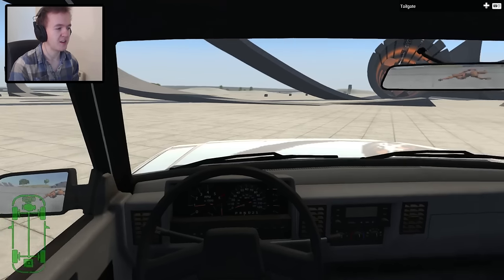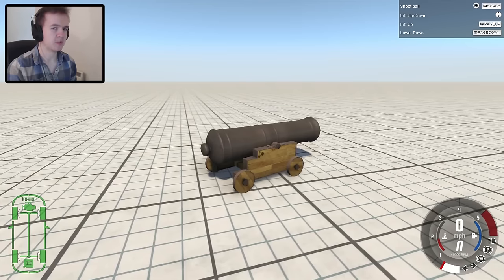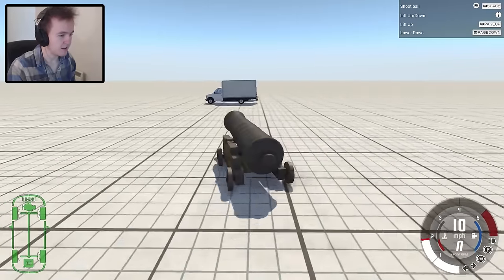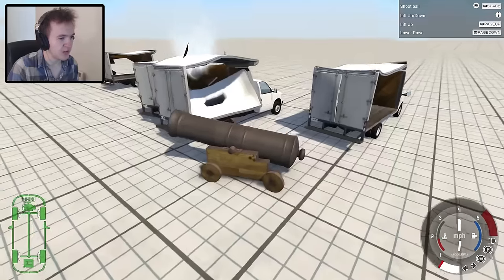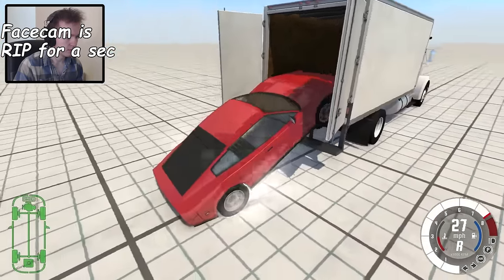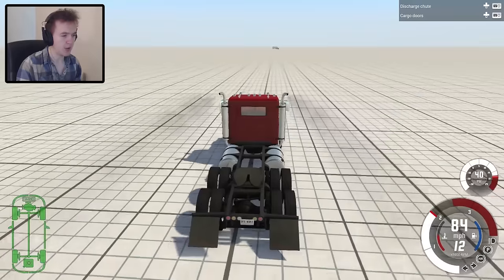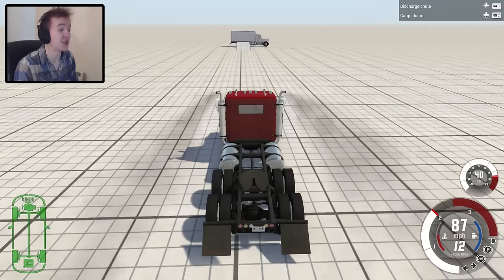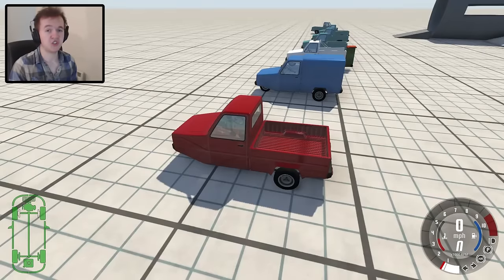"EXPERIMENTS" | BeamNG.drive #4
It's time to put the physics of BeamnNG.drive to the test. Today we are performing a series of "experiments" in BeamNG.drive, including: "How many trucks can a cannon shoot through?", "Can you jump a car through a truck?" and "What happens when you fire 12 pigeons out of a cannon?"... All highly scientific experiments :P

This episode of BeamNG.drive may not be the most "scientific" but it sure is awesome. I just love all the cannons and stuff in BeamNG, so this was a super fun episode to film.

If you guys enjoy BeamNG.drive and want to see some more experiments soon, leave some suggestions for more. Or, if you just like regular BeamNG where we crash stuff into other stuff, let me know and we can go back to that next time :D